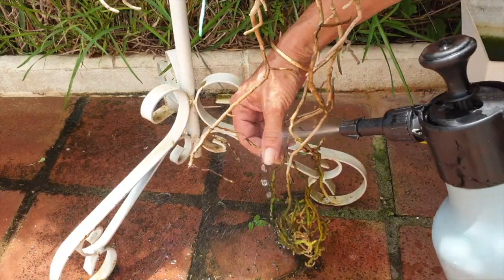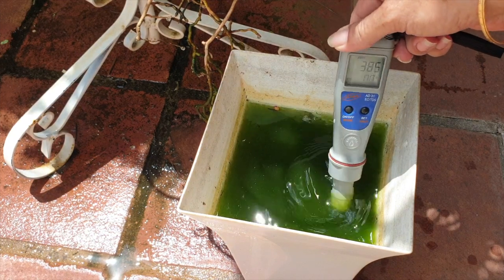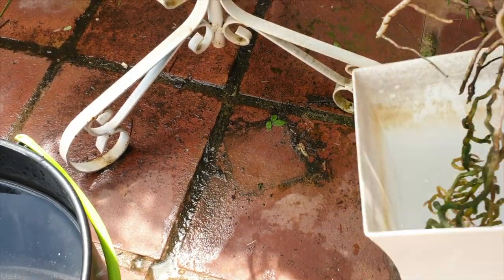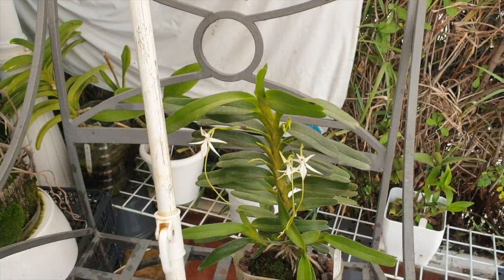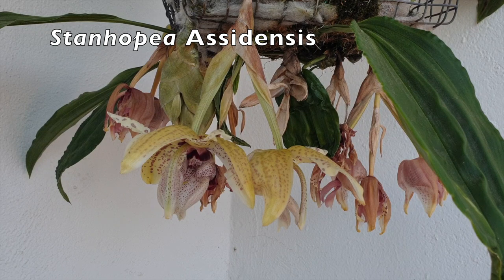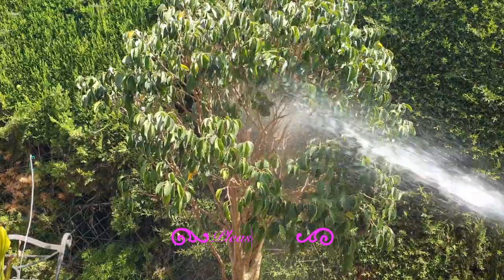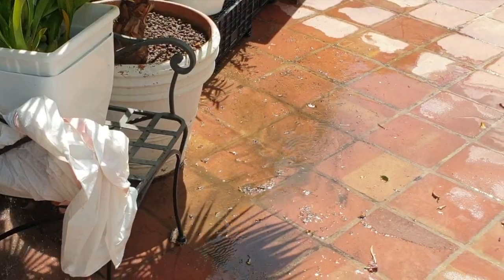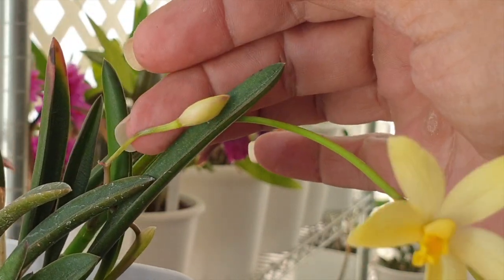First Time Bloomer 🥳 Patio Cleaning Tour | Orchid Buds & Blooms 😍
I was trying REALLY HARD to not get you wet 😂 The Patio needs a little bit of a face lift, to come to par with the beautiful orchids that are currently glam camping all around the perimeter! BUT, it is NOT all work NO play! I stop and show some of the most magnificient orchids in bloom that just need to be in the spotlight for as long as they are in bloom! Join me on an orchid tour, while cleaning the patio!
My environment:
Mediterranean climate, hot summers / mild winters
45% - 85% humidity, with regular airflow
              Islabonita - An Jone
Thumbnail / Outro Image:   Bodum.westernscandinavia.org
Orchid growing supplies:
               Seramis, Akadama
Water: Reverse Osmosis
Insecticidal Soap
General PPM: 300 Summer, or in active growth
                          150 Winter, RO Water and KelpMax only